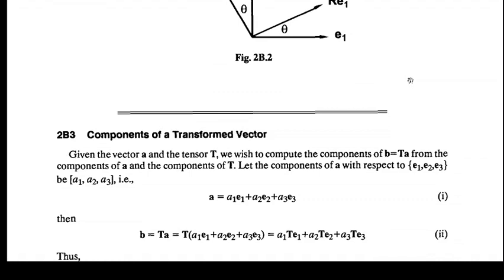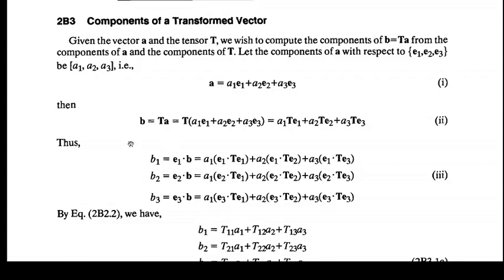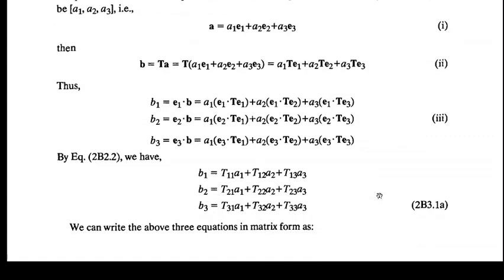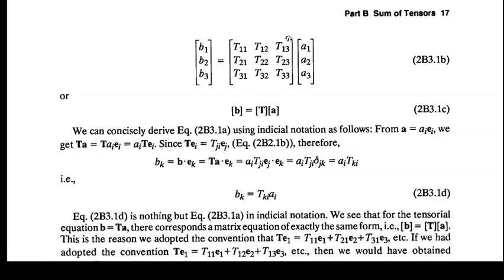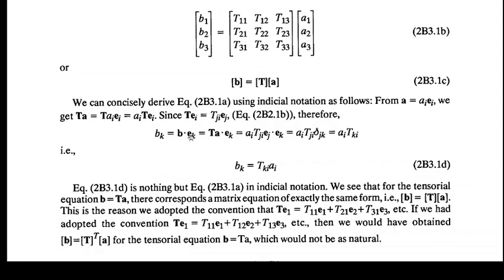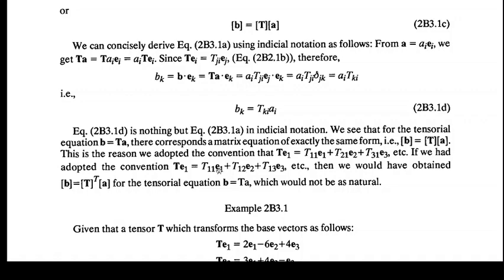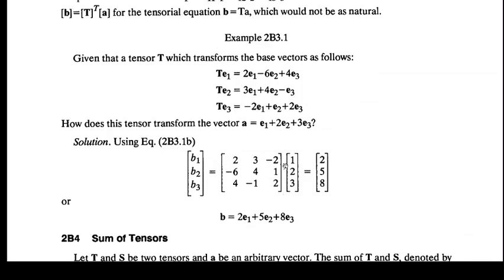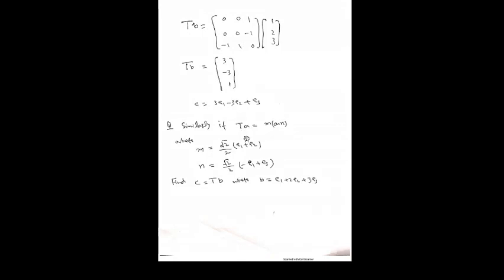|Lecture 8| Components of a Transformed Vector